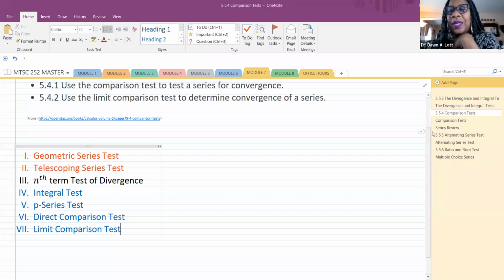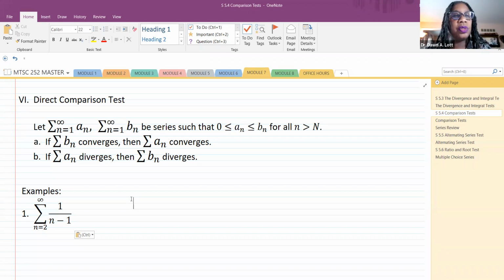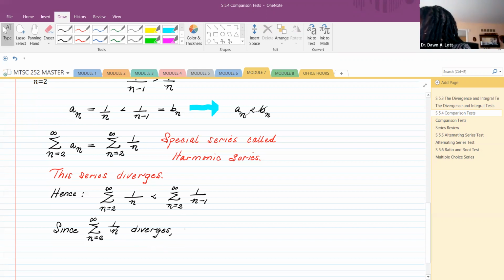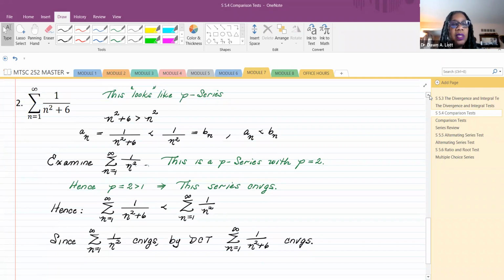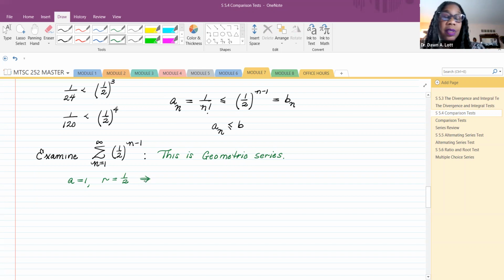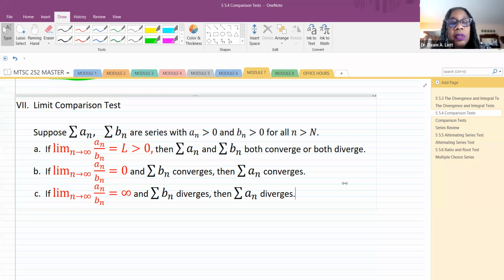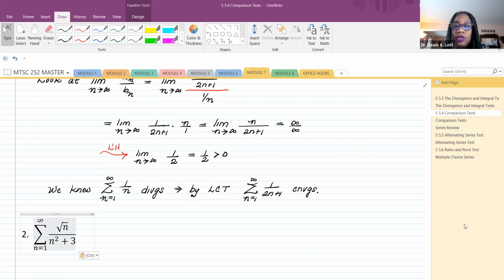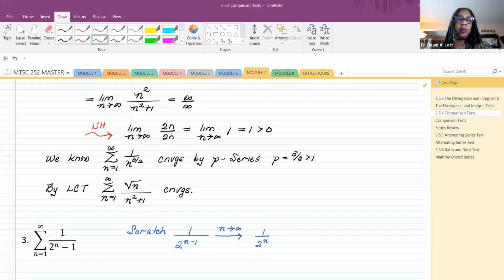MTSC 252 01 S 5.4 Comparison Tests